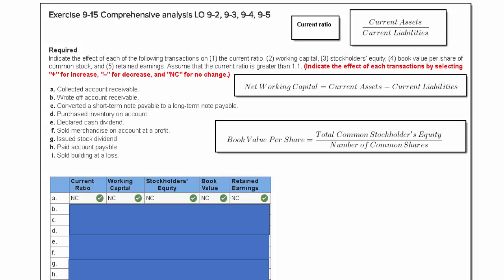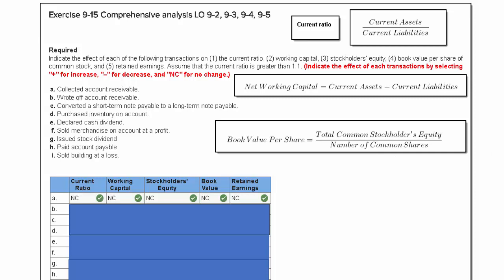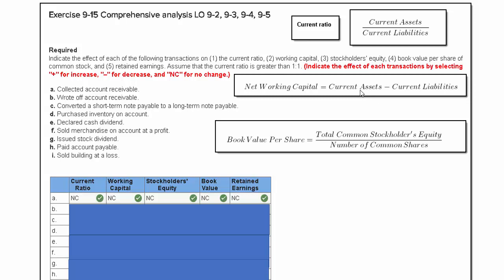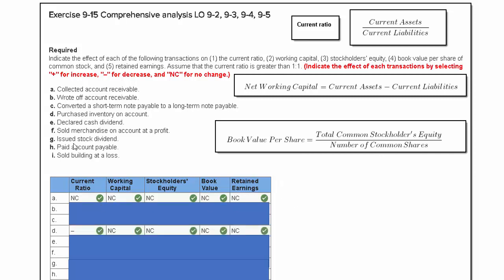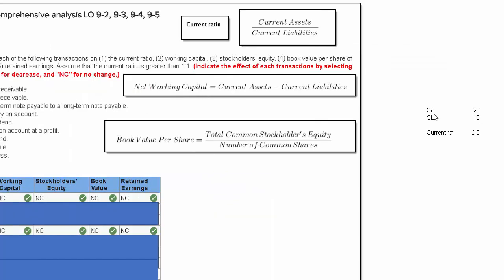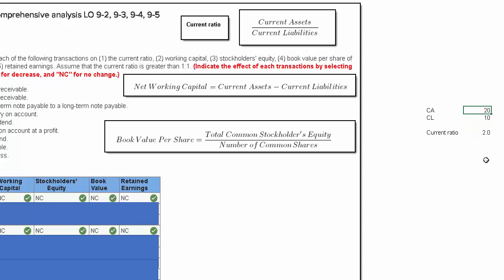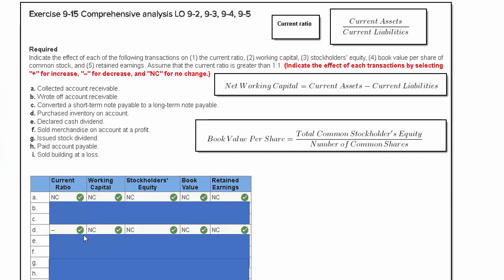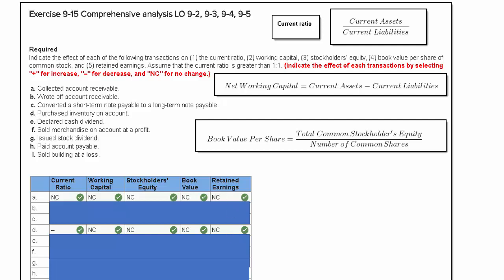9-15 Transaction Impact on Ratios, Working Capital and Other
9-15 Transaction Impact on Ratios, Working Capital and Other